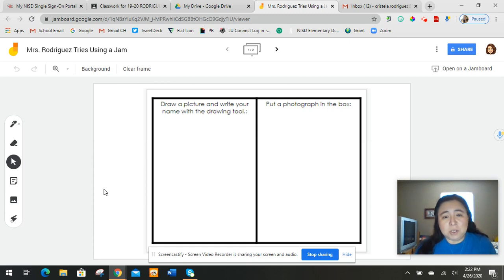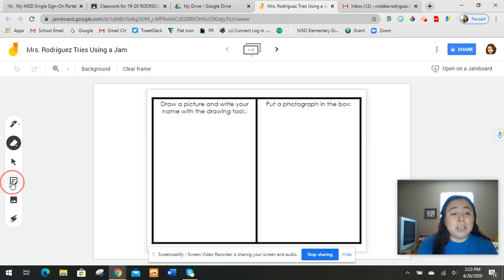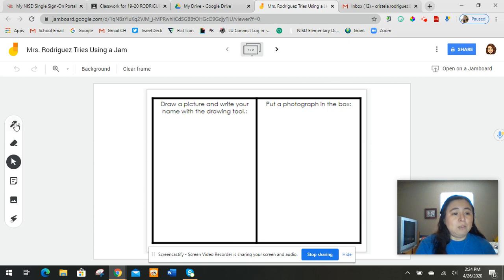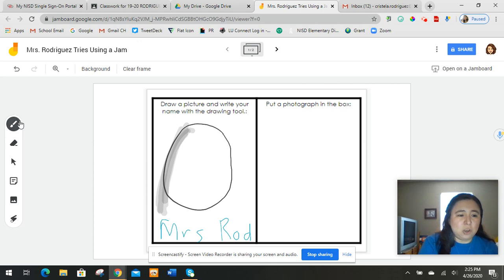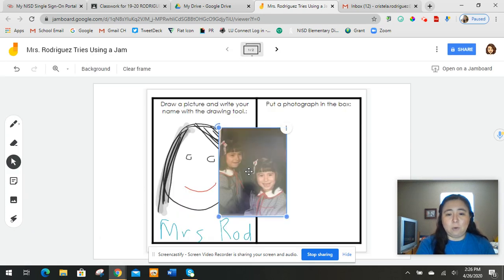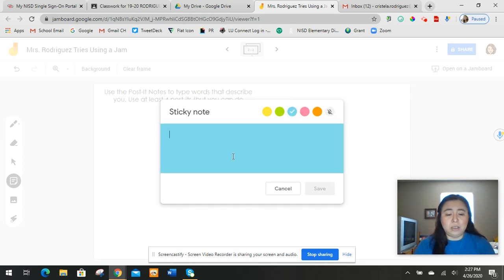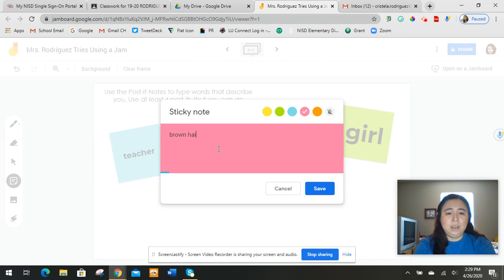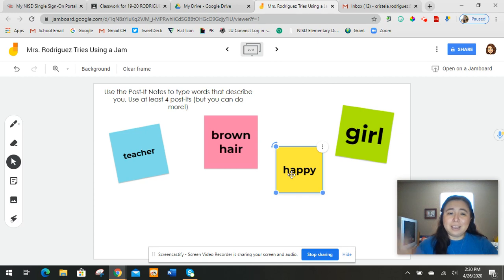Try Using a Jam board